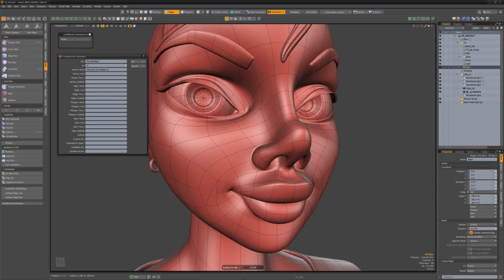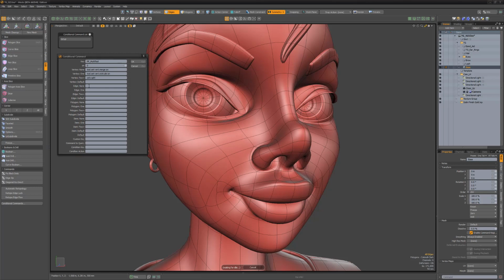Modo 16.0 | Refine Custom Workflows with Conditional Commands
William Vaughan shows the new conditional commands in Modo 16.0, which establish default tool usage based on what's been selected, giving you super refined tool access.

Modo’s powerful and flexible 3D modeling, animation, texturing and rendering toolset empowers artists to explore and develop ideas without jumping through technical hoops. Modo® is your starting point for creative exploration.